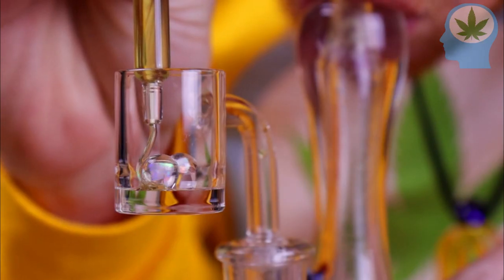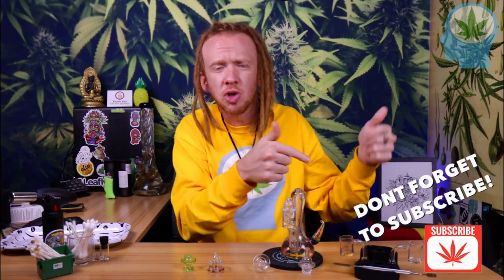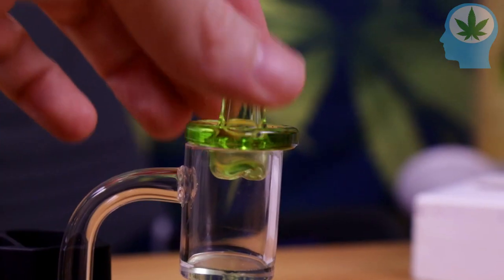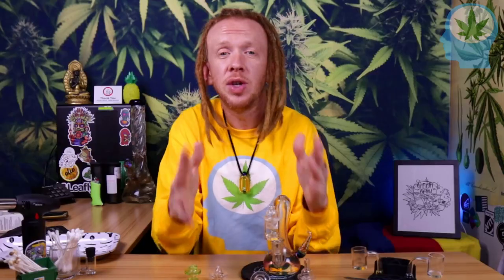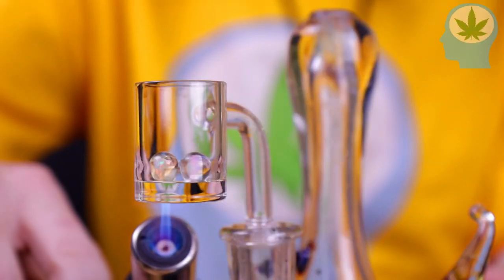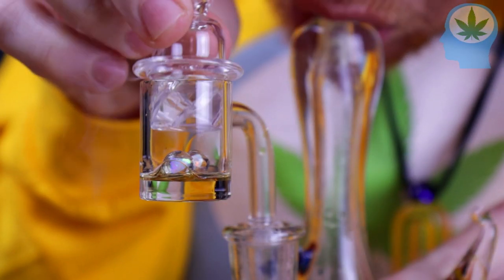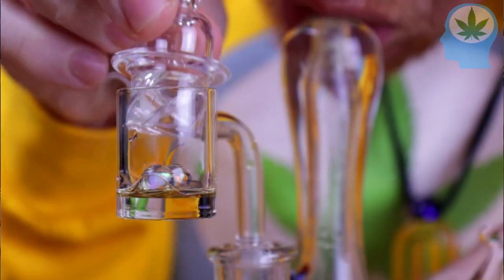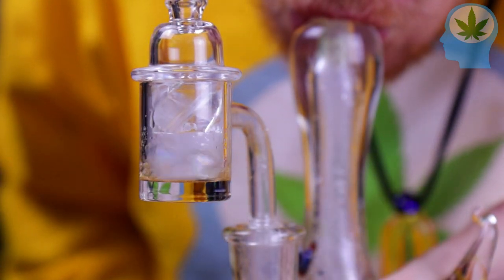🤔How Does A Carb Cap Work? (Carb Caps Explained)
A carb cap will give you a fatter dab, but HOW DOES IT ACTUALLY WORK?
In this video I will explain the science behind how a carb cap actually works.

Filmed legally in Denver, Colorado under State Amendment 64.
These videos are filmed legally in Denver, Colorado where Amendment 64 allows for medical and recreational cannabis use for adults. Any information presented on this channel is in an objective, informative, educational and non-glorified manner. This channel will never show or discuss the abuse, purchase, manufacture, sale or discovery of drugs or drug-related implements, and intends to fully comply with all youtube community guidelines. No sales / No links.

⭐BECOME A MEMBER OF THE STRAIN GANG (behind the scenes & bonus videos)

🙏THANK YOU FOR SUPPORTING THE CHANNEL AND HELPING ME SPREAD